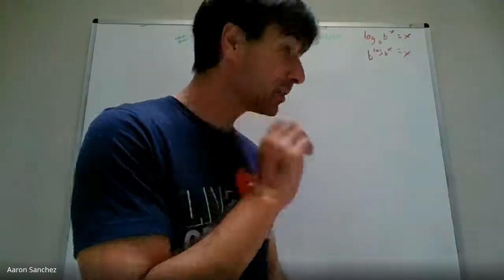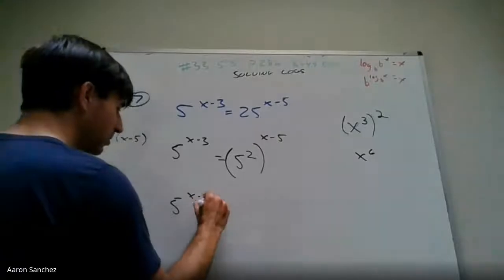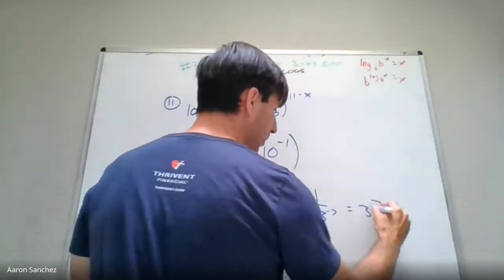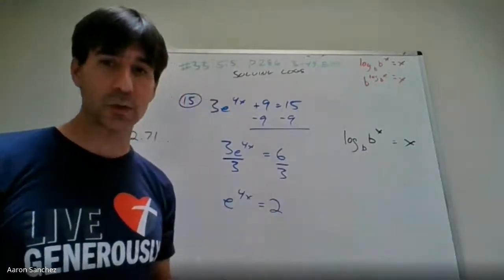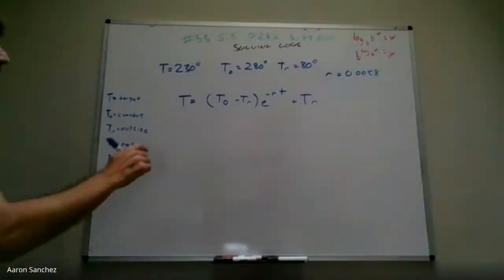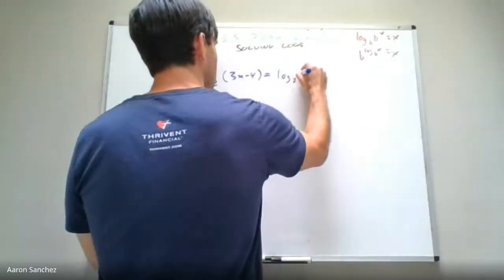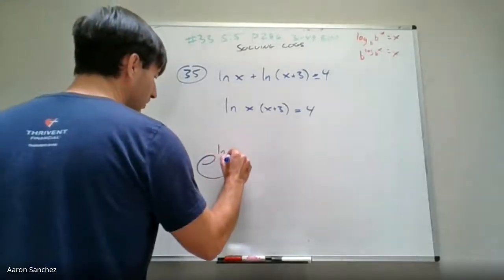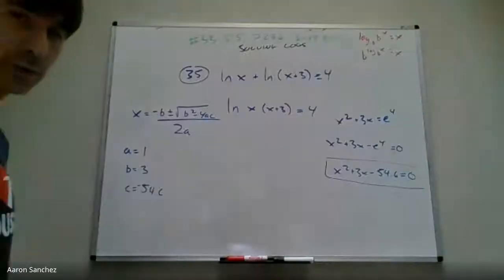Lesson 5 5 Solving Logarithms